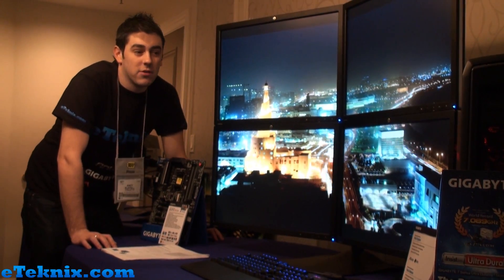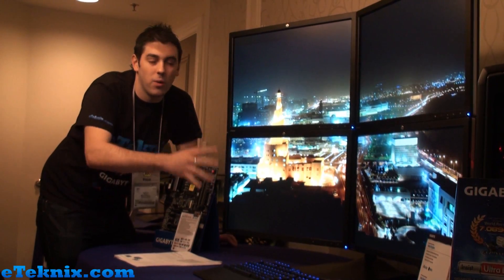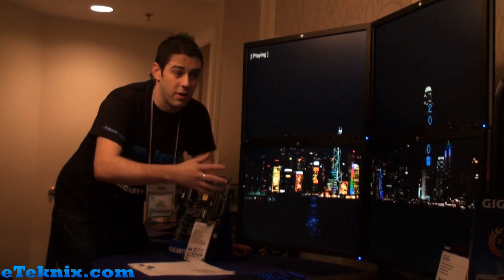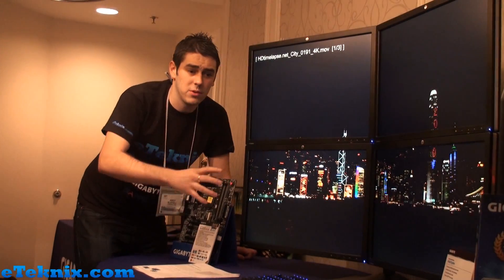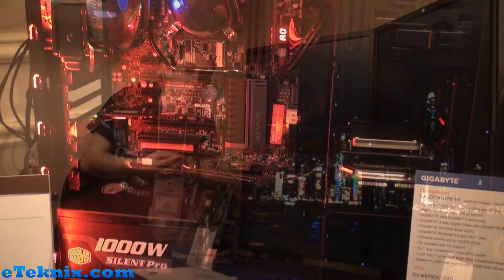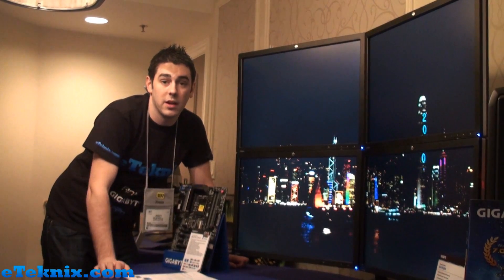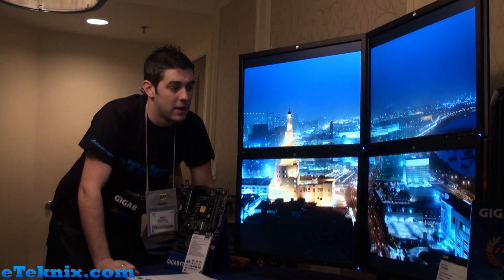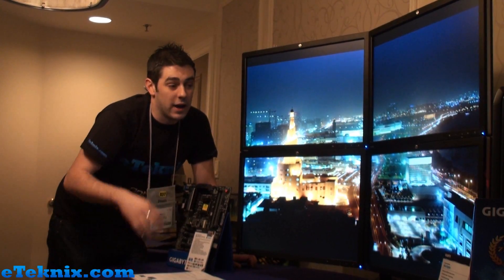Gigabyte showcase alternative 4K technology at CES 2013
We all know that 4K is one of the buzz words for the show this year, but whilst 4K in its own right is outstanding, there is the shadowing worry about the cost.

Gigabyte however have come up with an alternative solution to 4K by incorporating 4 separate displays through Thunderbolt to give the same impressive resolution, but at a fraction of the price.